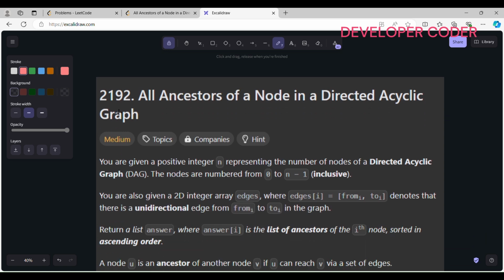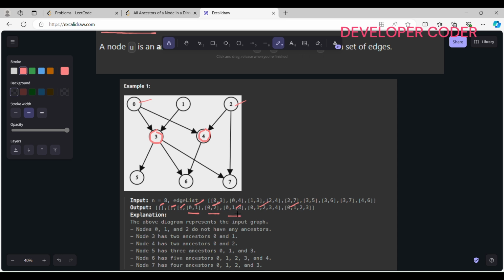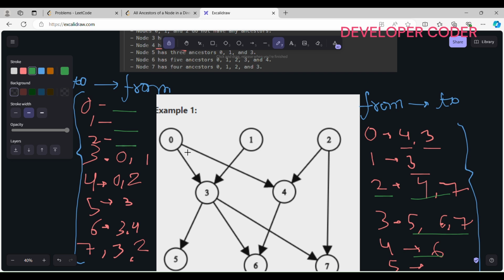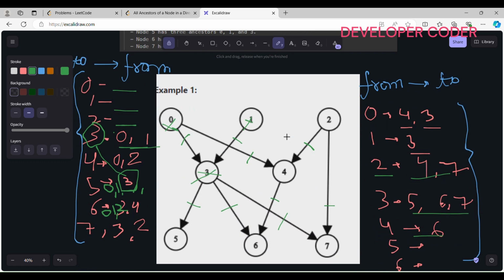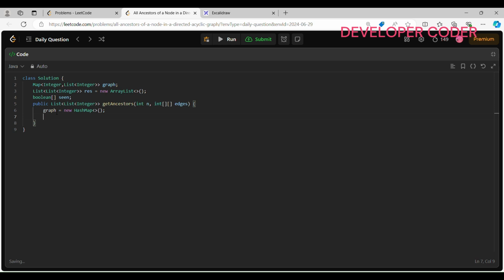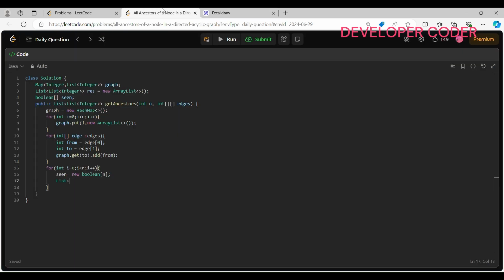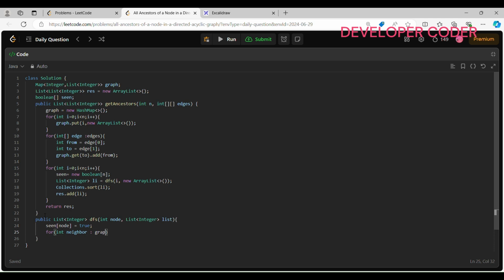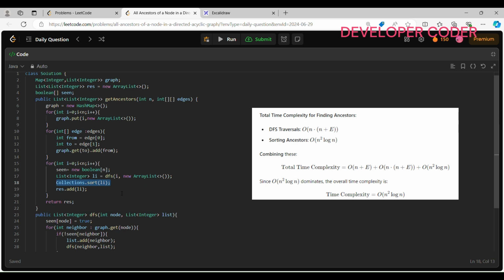All Ancestors of a Node in a Directed Acyclic Graph | Leetcode 2192 | Graphs | Developer Coder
🚀 Welcome to Developer Coder! In this video, we tackle LeetCode Problem 2192: All Ancestors of a Node in a Directed Acyclic Graph. 🧩 If you're looking to deepen your understanding of graphs and explore how to find all ancestors of a node in a Directed Acyclic Graph (DAG), you’re in the right place! 📊✨

🔍 What You'll Learn:

🧠 Understanding the concept of ancestors in a DAG
🧩 Step-by-step solution for LeetCode 2192
💡 Techniques to solve graph problems efficiently
🏆 Tips and tricks for acing similar problems

👉 Watch now to master LeetCode 2192!

All Ancestors of a Node in a Directed Acyclic Graph
Directed Acyclic Graph ancestor problem
DAG ancestor problem LeetCode
LeetCode graph problems
Graph theory LeetCode problem
LeetCode 2192 walkthrough
Find all ancestors in a DAG
LeetCode 2192 tutorial
LeetCode graph algorithms
All Ancestors of a Node LeetCode
Directed Acyclic Graph LeetCode
LeetCode 2192 solution approach
DAG graph problems LeetCode
LeetCode 2192 graph theory
Graph problem LeetCode 2192
LeetCode 2192 solution video
LeetCode 2192 step-by-step
LeetCode graph theory problems
All Ancestors of a Node LeetCode solution
Directed Acyclic Graph LeetCode problem
LeetCode graph theory algorithms
LeetCode 2192 explanation
DAG problems in LeetCode
LeetCode 2192 problem-solving
All Ancestors LeetCode 2192
LeetCode 2192 approach
LeetCode DAG problems
DAG LeetCode problem 2192
LeetCode graph problem solution
LeetCode 2192 problem guide
LeetCode 2192 explanation and solution
All Ancestors of a Node DAG problem
LeetCode 2192 solution tutorial
Graph algorithms LeetCode 2192
LeetCode DAG ancestor problem
LeetCode 2192 problem details
Directed Acyclic Graph problems
LeetCode 2192 step by step
LeetCode 2192 problem solution guide
All Ancestors of a Node in a DAG
DAG ancestor LeetCode problem
LeetCode 2192 algorithm tutorial
All Ancestors DAG LeetCode
LeetCode 2192 solution walkthrough
LeetCode graph problems tutorial
LeetCode problem 2192 solution
Find ancestors in a directed acyclic graph
LeetCode 2192 graph problem
DAG algorithms LeetCode
LeetCode 2192 problem solving techniques
Directed Acyclic Graph LeetCode problem solution
LeetCode 2192 approach and solution
Graph theory problems LeetCode
LeetCode problem 2192 walkthrough
LeetCode 2192 problem analysis
DAG problem solving LeetCode
All Ancestors LeetCode
LeetCode 2192 graph algorithms tutorial
Directed Acyclic Graph algorithms
LeetCode problem 2192 explanation
LeetCode 2192 video guide
DAG LeetCode problem solutions
LeetCode 2192 tutorial and solution
Graph algorithms for LeetCode 2192
LeetCode 2192 code walkthrough
All Ancestors of a Node problem
DAG LeetCode explanation
LeetCode 2192 full solution
Directed Acyclic Graph problems LeetCode
LeetCode problem 2192 tutorial
LeetCode 2192 solutions and tips
All Ancestors in DAG LeetCode
LeetCode 2192 algorithm overview
Graph theory LeetCode 2192
DAG problem solving techniques
LeetCode 2192 explanation video
LeetCode 2192 coding interview
All Ancestors DAG problem LeetCode
LeetCode 2192 solution overview
Graph problems and solutions LeetCode
LeetCode 2192 problem solution techniques
Directed Acyclic Graph LeetCode solutions
LeetCode problem 2192 explained
LeetCode 2192 graph algorithms solution
All Ancestors of a Node LeetCode problem
Directed Acyclic Graph problems solutions
LeetCode 2192 approach and tutorial